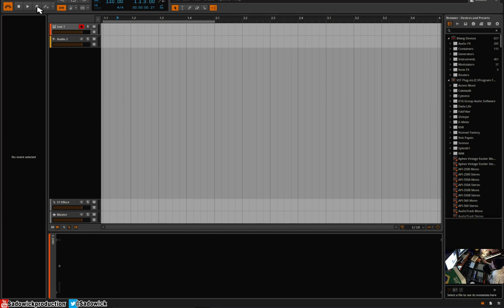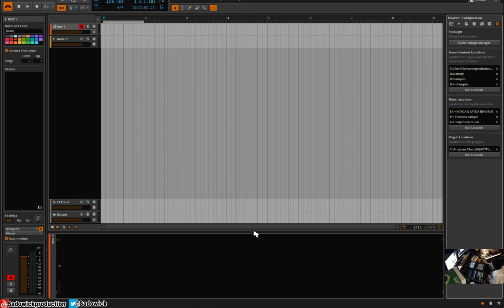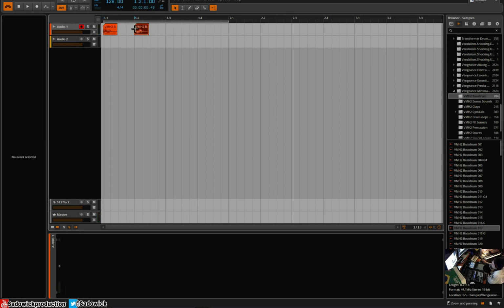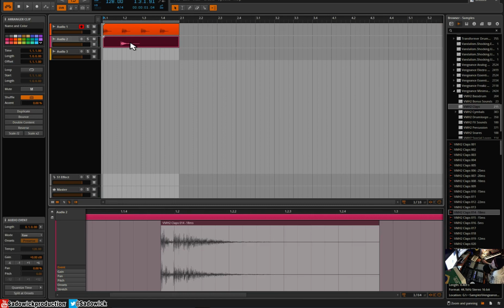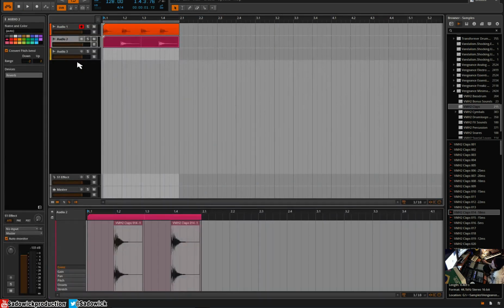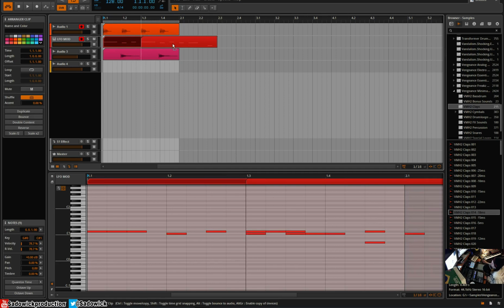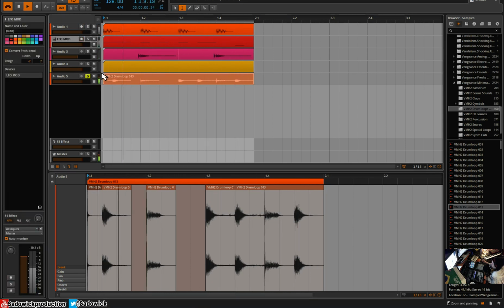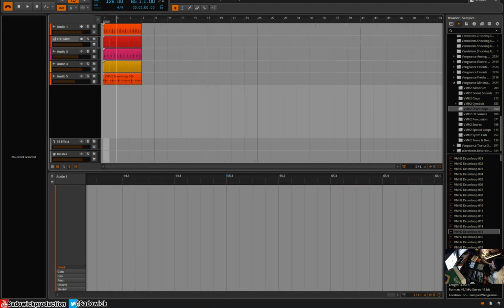Your First 20 Minutes In Bitwig